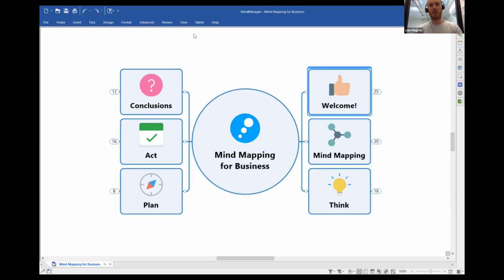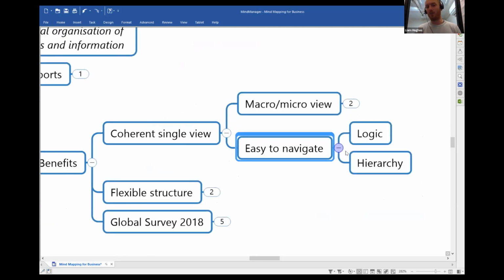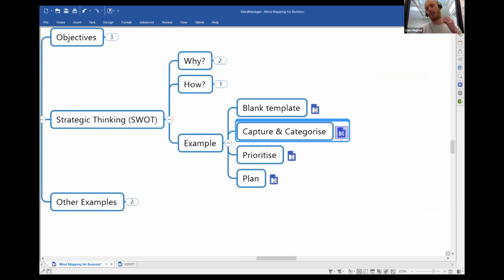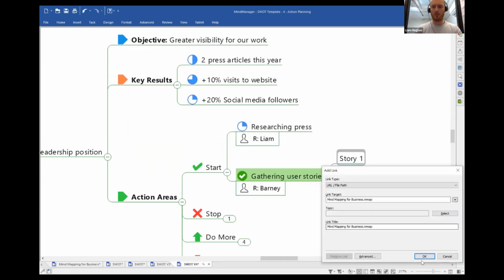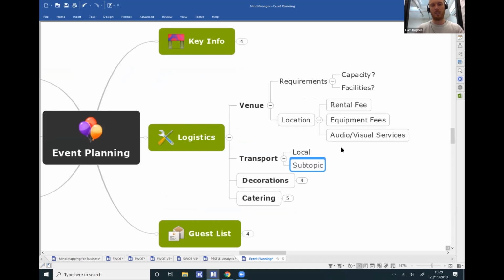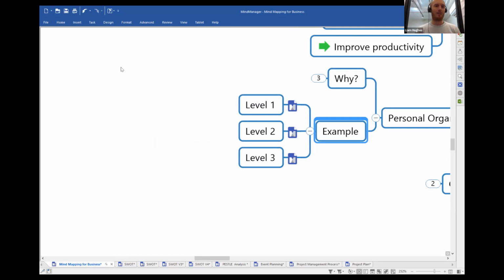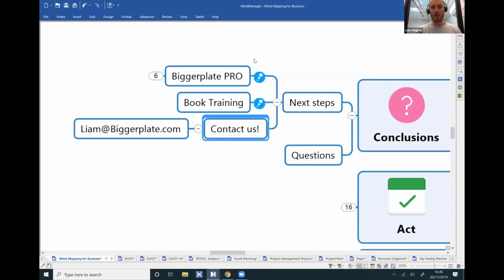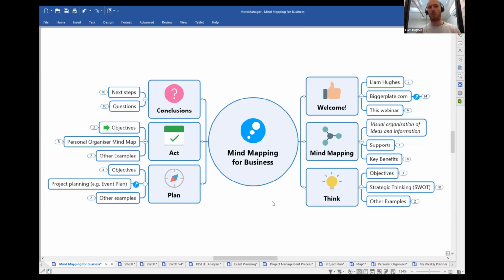Mind Mapping for Business - 20 Nov 2019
In this webinar, Biggerplate Founder Liam Hughes looks at the ways mind mapping can be used to help businesses with strategic thinking, project planning, and personal productivity.